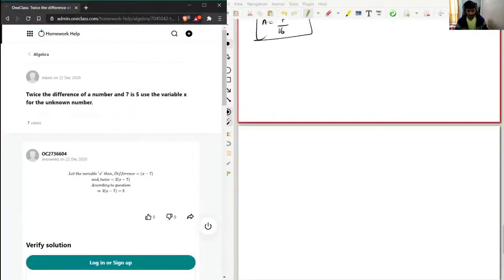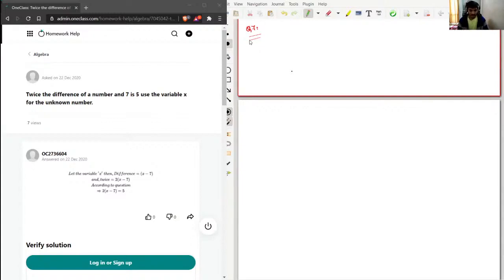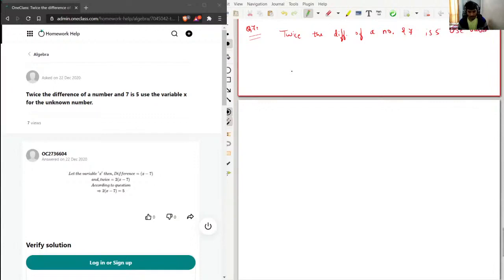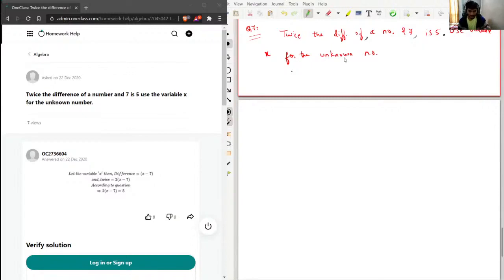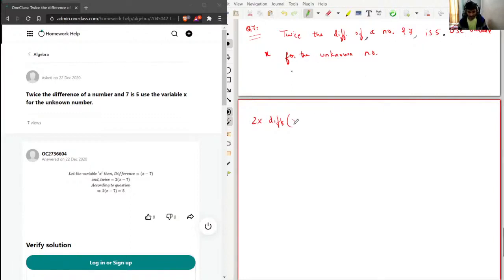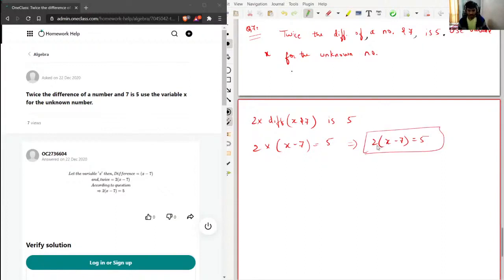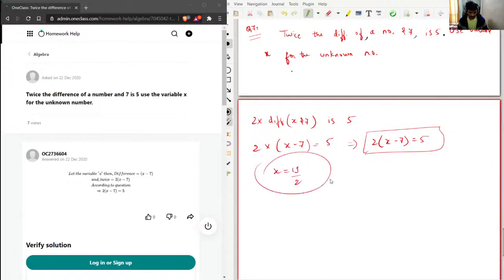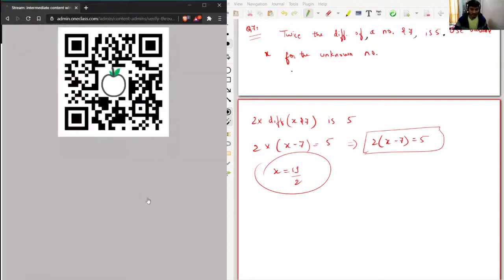Twice the difference of a number and 7 is 5 use the variable x for the unknown number